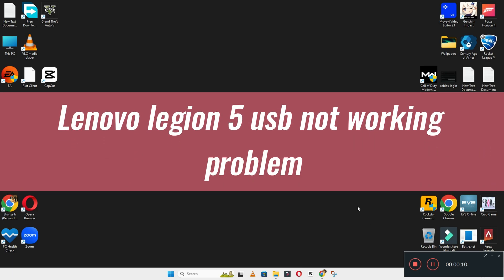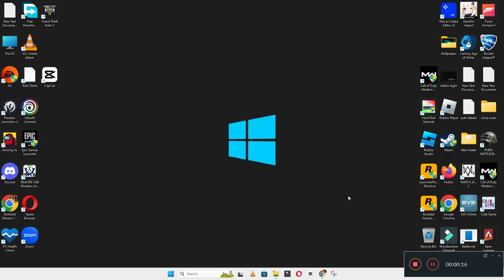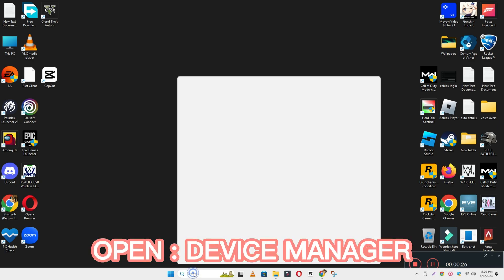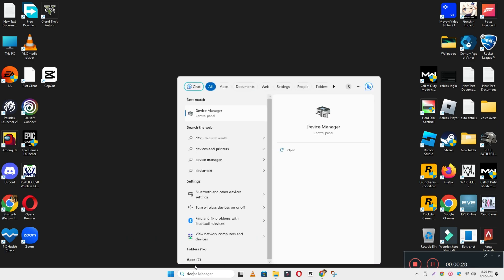Lenovo Legion 5 Usb Not Working Problem {Latest}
Lenovo Legion 5 Usb Not Working Problem